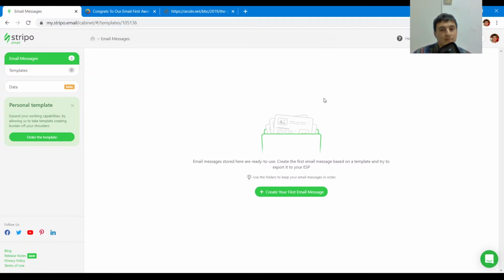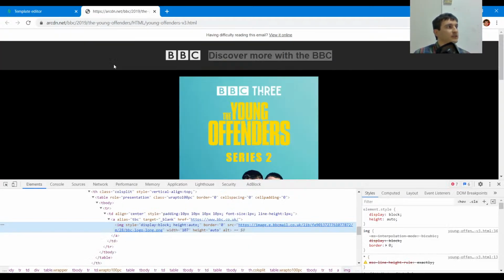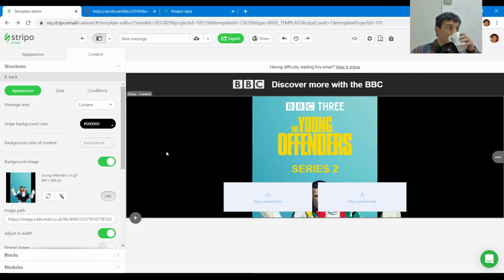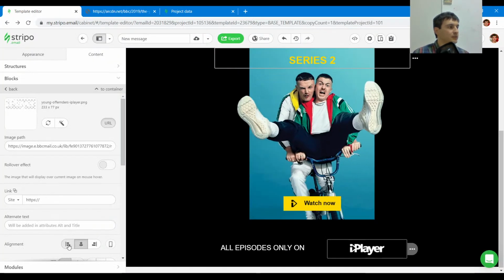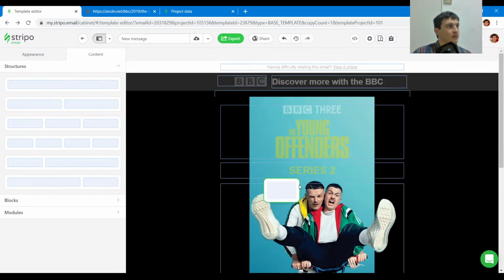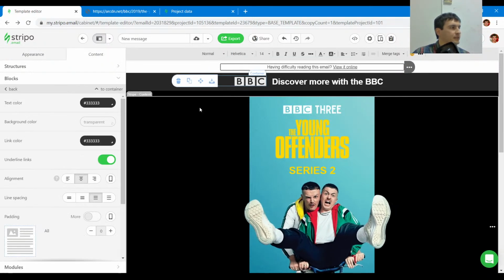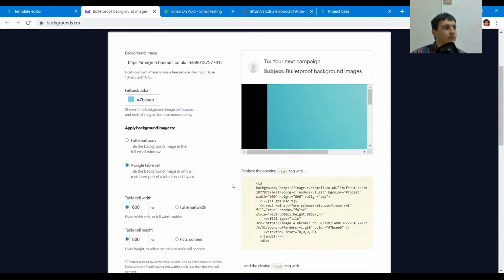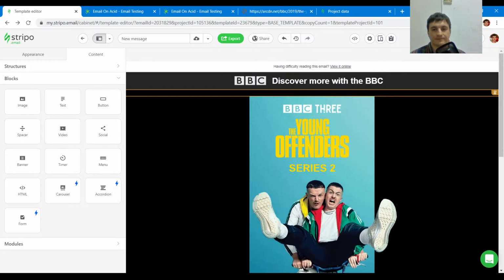Building a Litmus Award-Winning Template in Stripo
We hosted a webinar session and discussed how to create a Litmus award-winning template with Stripo. During this session we covered the following:

📌Introduction: 3:40 - 4:40
📌First steps: 4:41 - 6:09
📌Basic layout: 6:10 - 10:11
📌Working with text, fonts, images, buttons and background colors: 10:12 - 40:04
📌Tweaking email design for mobile screens: 40:05 - 46:10
📌Tweaking background images to support more email clients: 46:11 - 49:40
📌Q/A part 49:41 - 58:16

📝 Want to learn more about Stripo and email marketing? Check our blog for guides, news, design practices and valuable insights.